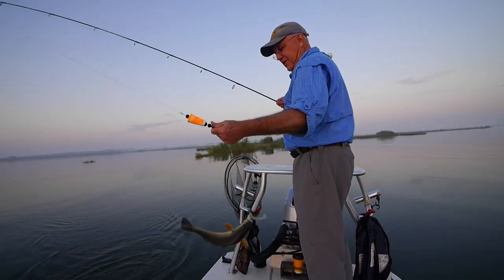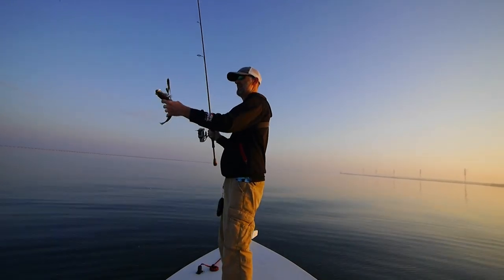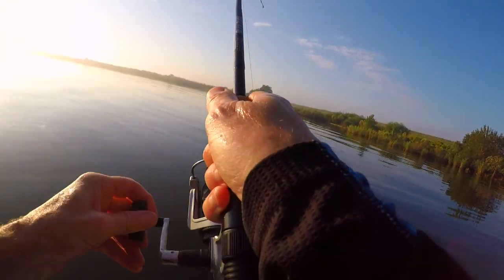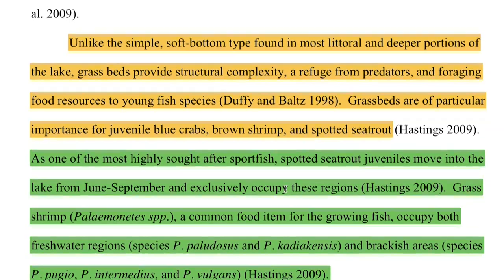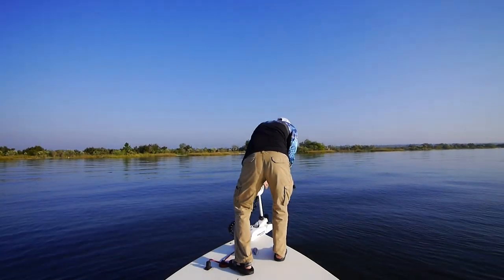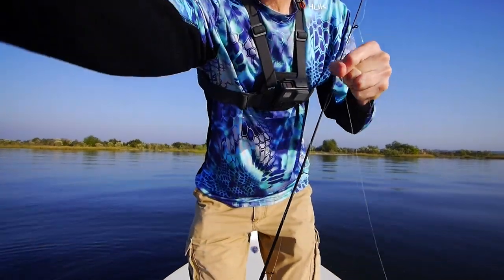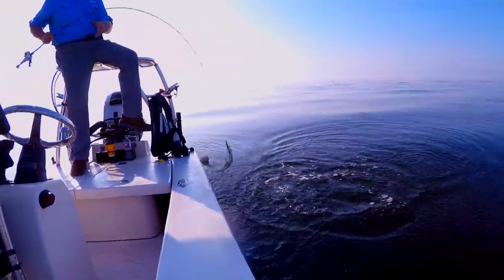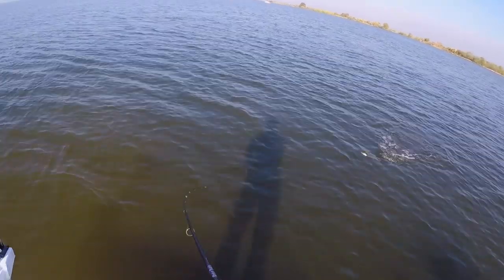Lake Pontchartrain Grass Bed Trout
It's the time of year again when the submerged aquatic vegetation grows tall in Lake Pontchartrain and speckled trout gang up to there to forage.  Why do the trout do that and is one type of grass better than another?  I cover those subjects in this video, while showing some nice trout hitting the deck.  Check it out!